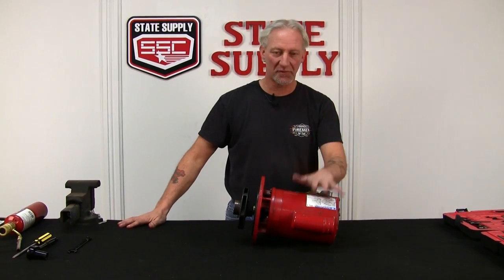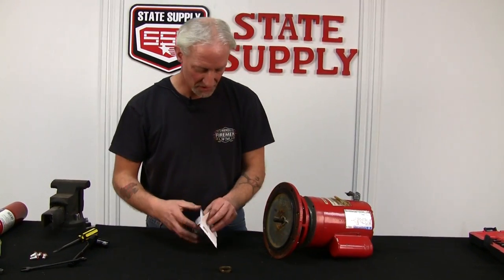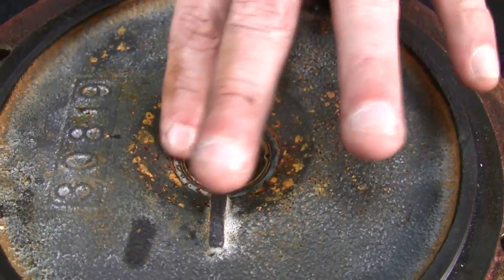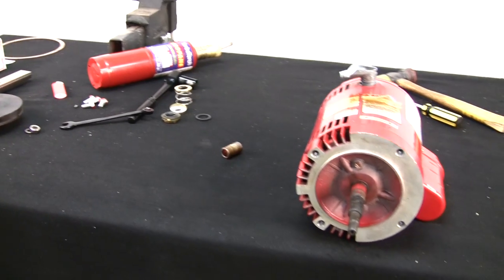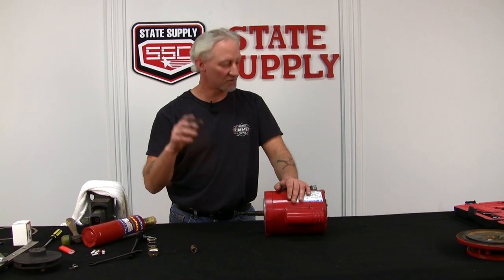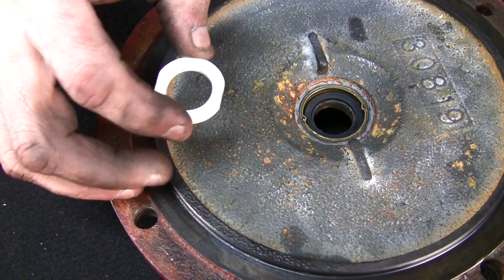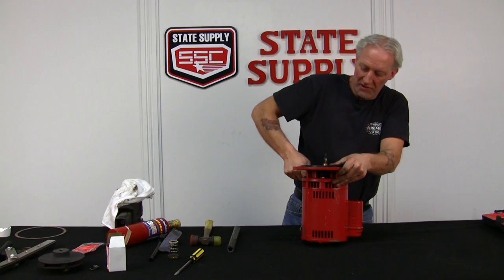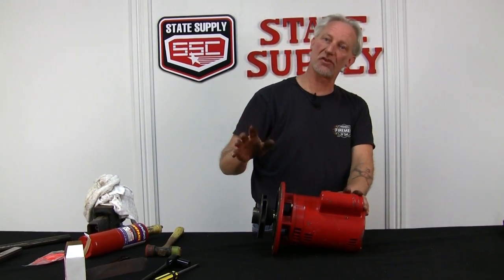How to Replace a Bell & Gossett Series 90 Seal Kit and Shaft Sleeve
Having issues with a leaking seal on your Bell & Gossett Series 90 pump? You’re not alone. In this special video, The Pump Doctor demonstrates how to replace the shaft sleeve and seal kit using a used motor provided by a customer. Unlike typical repair videos with new parts, this video offers real-world insights. Plus, learn how to properly inspect your Series 90 motor for wear and tear to prevent future problems.